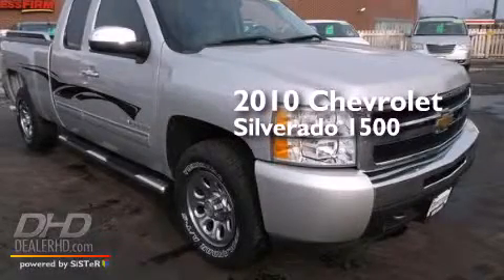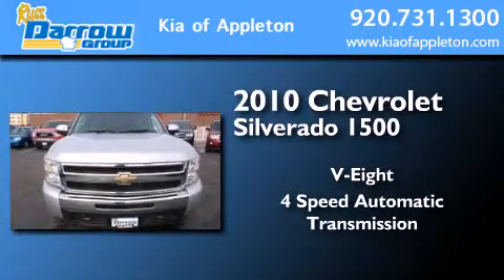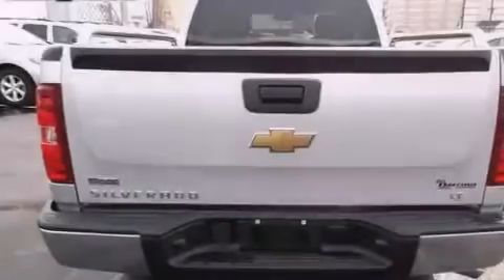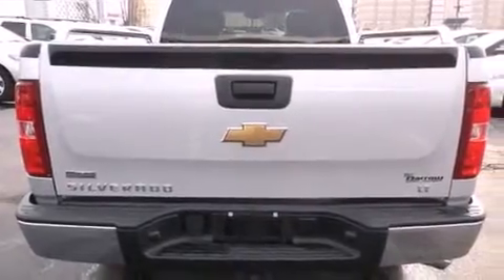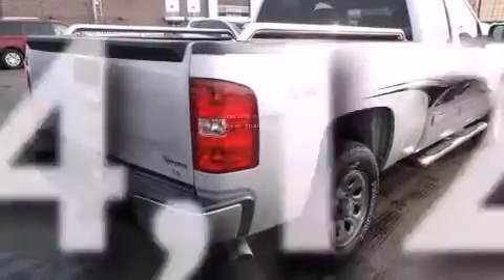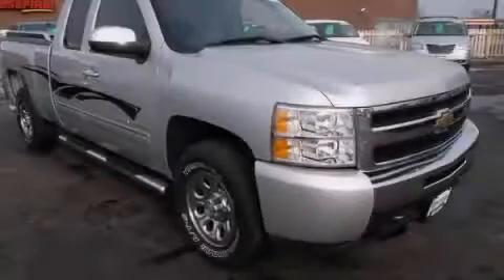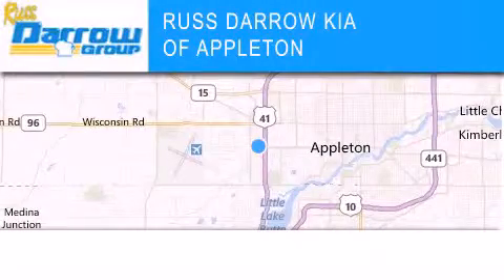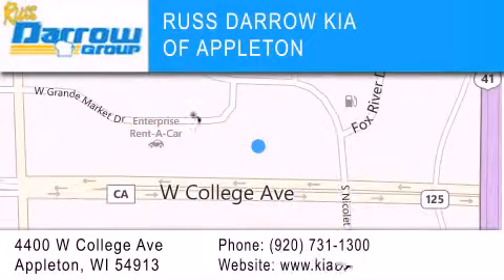2010 Chevrolet Silverado 1500 Appleton WI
We've been honored to serve the Appleton WI area , we promise that your experience at our dealership will exceed your expectations ! Year : 2010 Make : Chevrolet Model : Silverado 1500 Engine : 4.80 Trans . : 4-Speed Automatic with Overdrive Exterior : Sheer Silver Metallic Miles : 44,123 Interior : Dark Titanium Stock : KPKL5993 Russ Darrow Kia Appleton West College Avenue Appleton , WI 54913 Pre-Owned 2010 Chevrolet Silverado 1500 Appleton WI